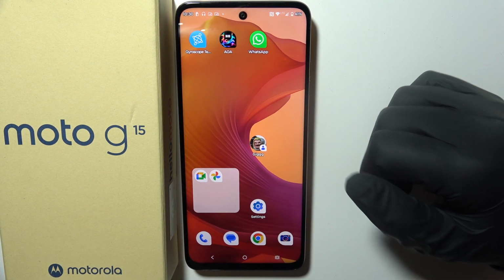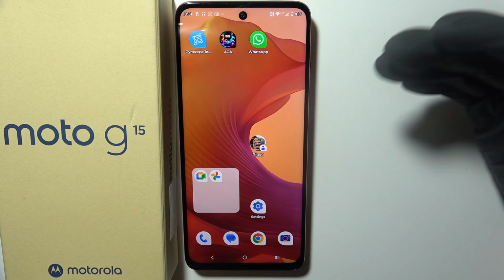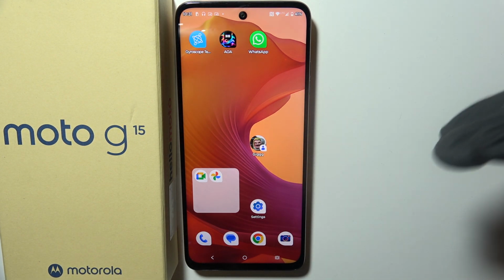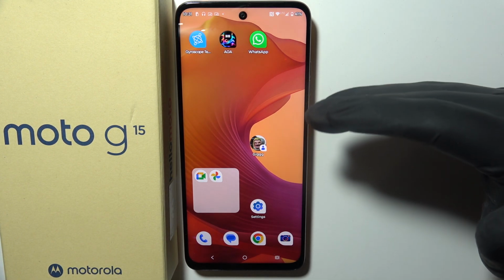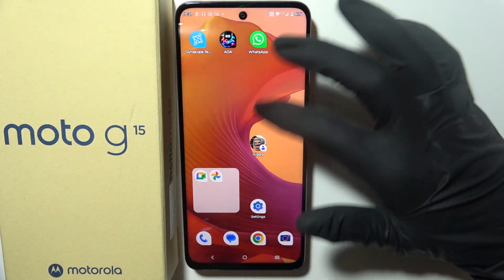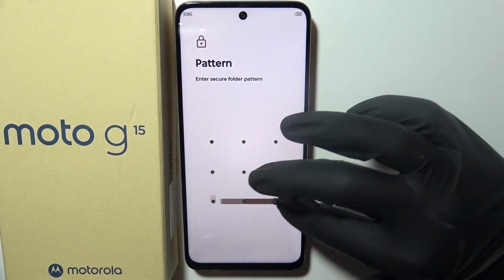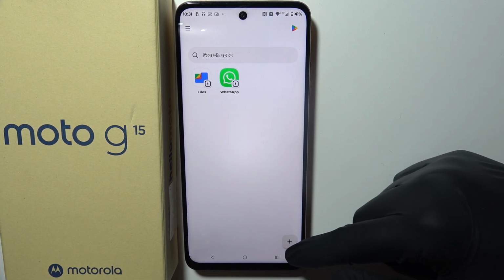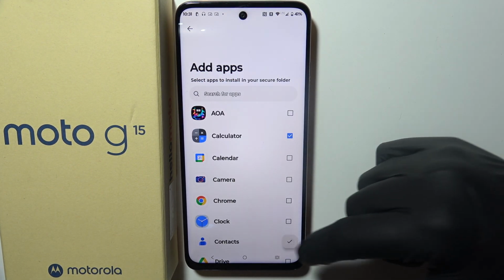Motorola Moto G15: How to Hide Apps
Hiding apps on the Motorola Moto G15 helps protect your privacy or declutter your home screen. This guide walks you through using the built-in launcher or third-party apps to hide specific apps. Learn how to manage hidden apps, restore them when needed, and ensure they remain secure. Simplify your interface while keeping your data private.